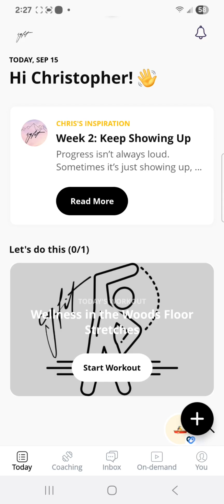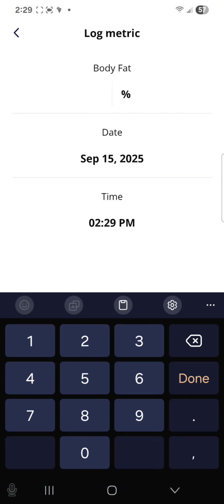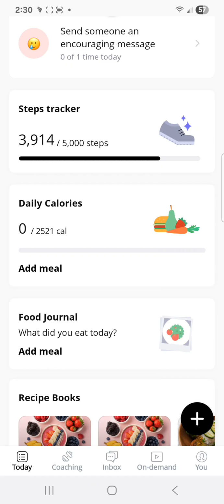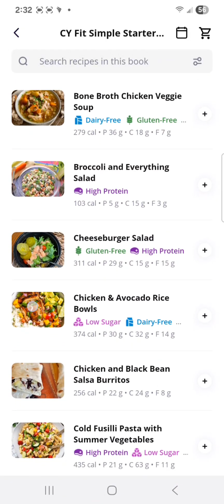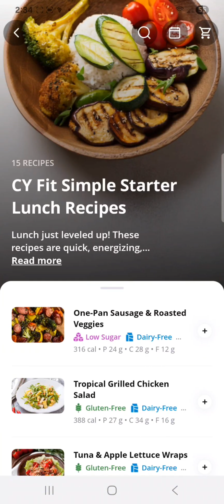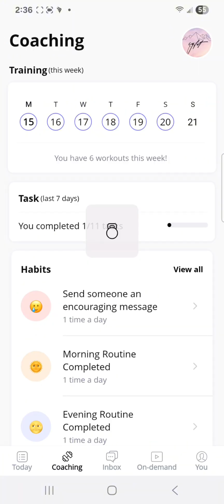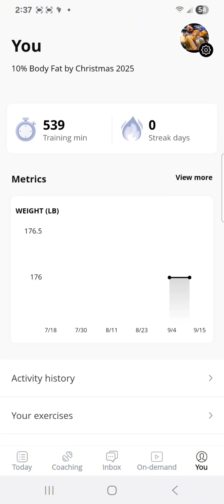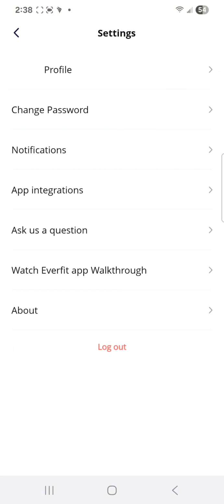Welcome to CY Fit and the Everfit App!